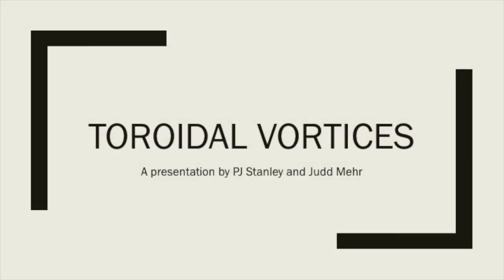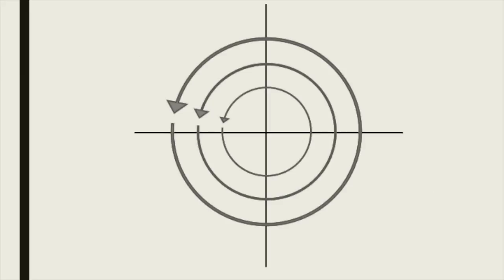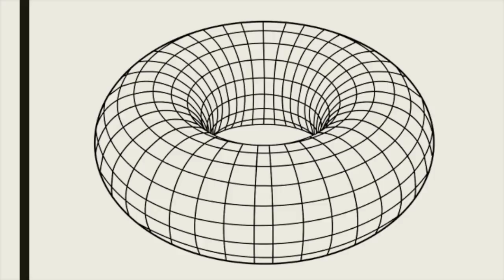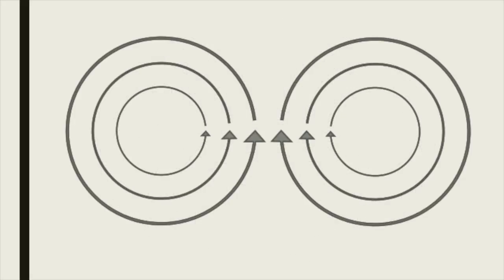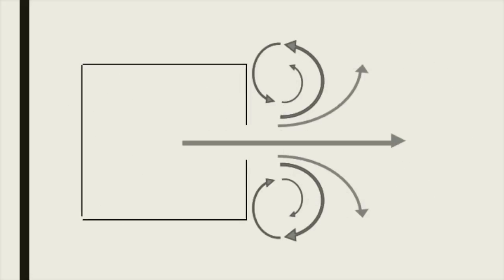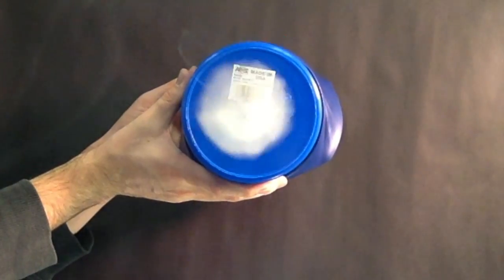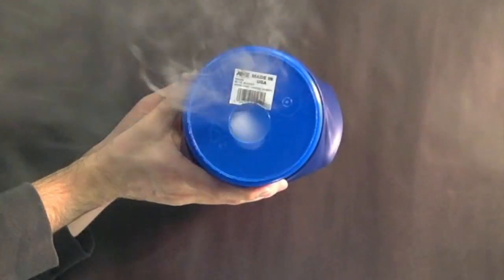Toroidal Vortices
Potential Flow Theory

Why do vortex rings form?